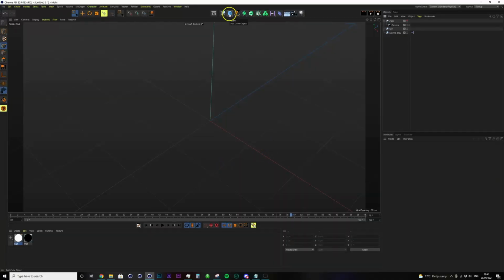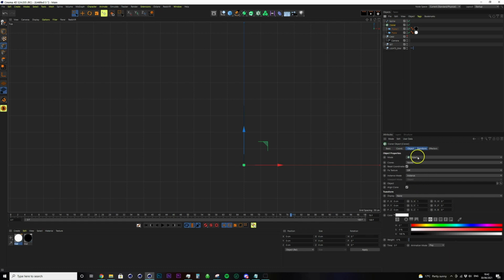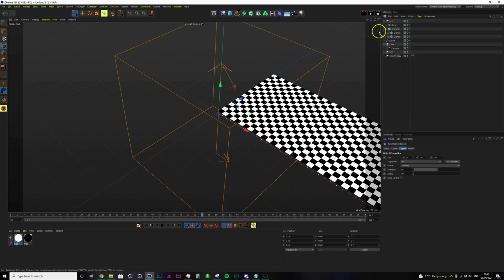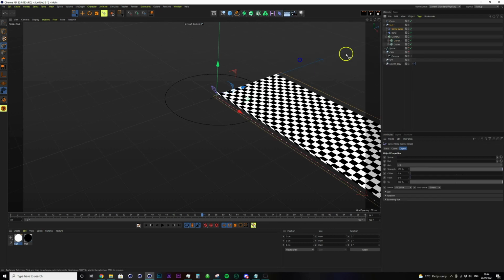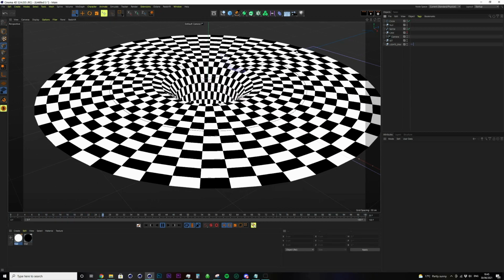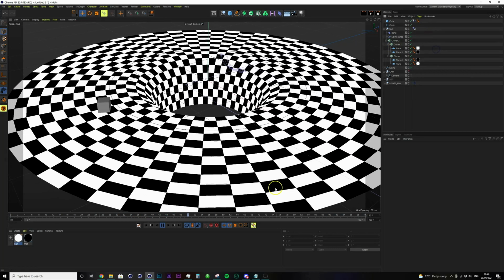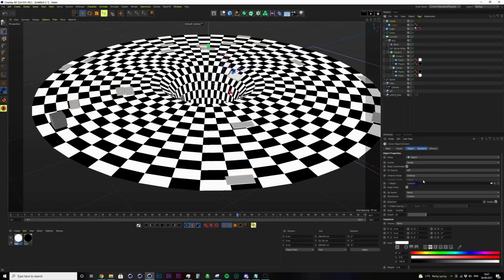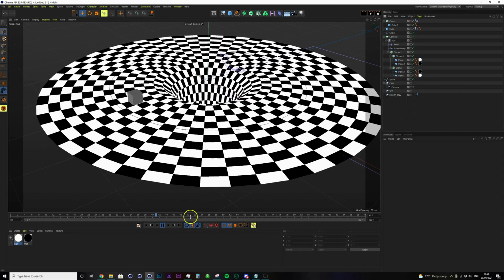Make a vortex in Cinema 4D - 3D Tutorial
Kevin O'Shea is back with another exciting tutorial. He gives us insight to how he made "us against them" NFT on makers place. In this tutorial we cover dynamics, the cloner, deformers in combination with a spline to create the vortex animation. Check out Kevin's work below.

⏱️Timestamps⏱️
0:00​ Intro
0:43​ Kevin Intro
0:47 What we will be making
1:05​ Tutorial
6:30​ Outro

🧰Tools🧰
Cinema 4D
After Effects
Affinity Photo
Affinity Designer
Photoshop
Illustrator
Premier
X-Particles
OBS-Studio
Octane
Redshift
Davinci Resolve

🎥Film Gear🎥
Lumix S5